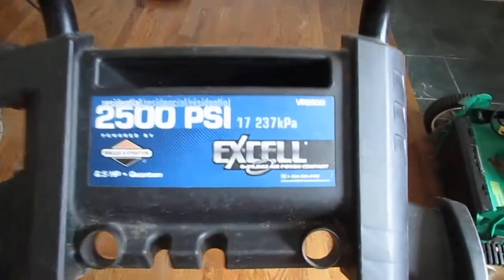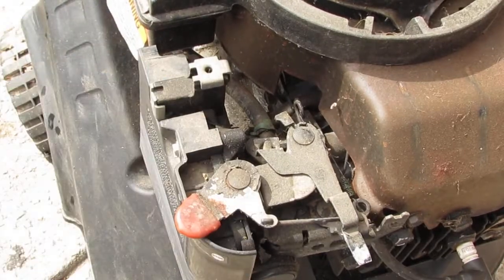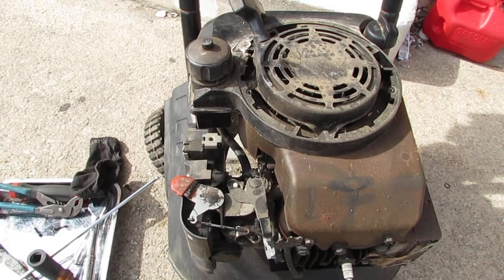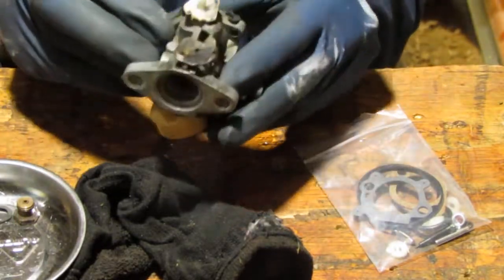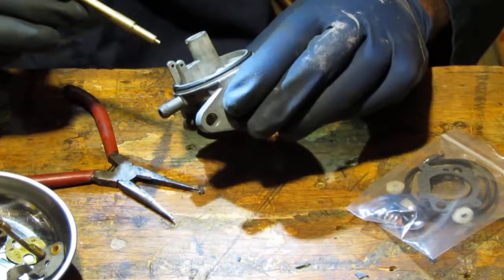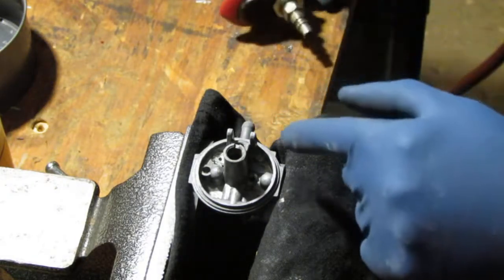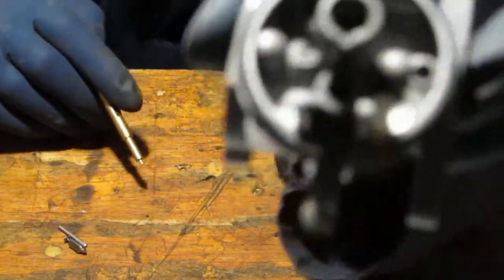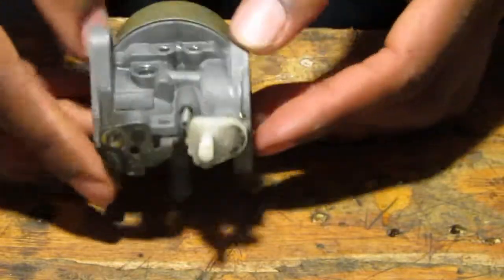Get It Running : Ex-cell VR2500-1 Pressure Washer Part I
MOTION DESIGN STUDIO ::
Get It Running : Ex-cell VR2500-1 Pressure Washer

This an easy repair.  It has been such and adventure getting this pressure washer to work.  I had to rebuild the Briggs and Stratton motor, carburetor rebuild, reset governor, lap valves, sand valves, oil change, replace gaskets, a general rusteration.

PART(S) :
Tie Down Engineering 86300 Pal Nut – ½", DeVilbiss Tire 8 X 1.75 Semi P – A00743. Carburetor Overhaul Carb Rebuild Air Filter Parts Kit For Briggs & Stratton 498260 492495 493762, YunStal 590508 Engine Gasket Set for Briggs & Stratton 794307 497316, Inlet Washer Filter with Screen [ MI-T-M | Zoro #: G5263465 | Mfr #: 19-0001 ]

Specs :

- Ex-cell VR2500-1, 2500 PSI, Briggs and Stratton 6.5 HP Quantum
- Carburetor 8590   ??  499059
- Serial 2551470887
- Engine Family : 5BSXS.1901VH, 123K12-0134-E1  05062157
- 2005, 190 cc , 4 stroke 80-225 cc vertical shaft
- Pump Replacement [ A07907 DeVilbiss Pump Kit, Radial | RMW3400 AR North America Pump